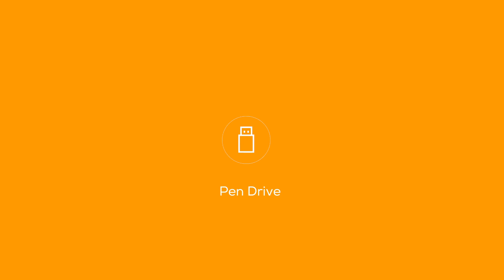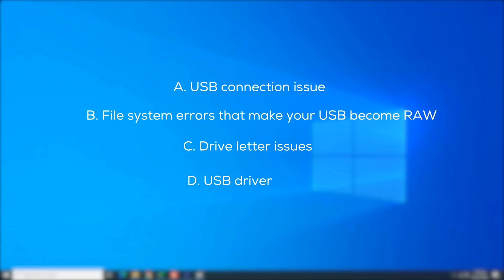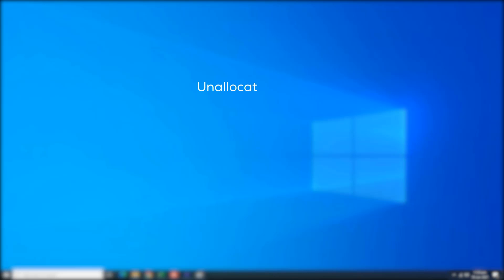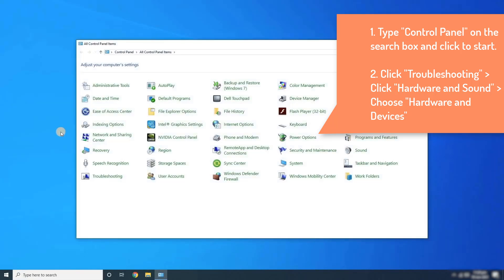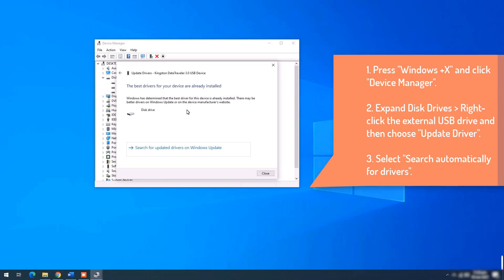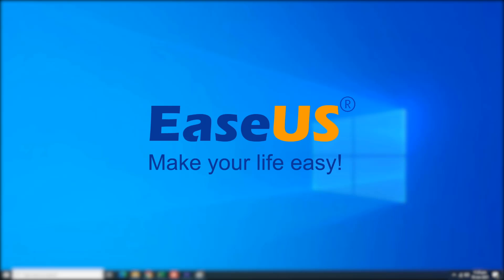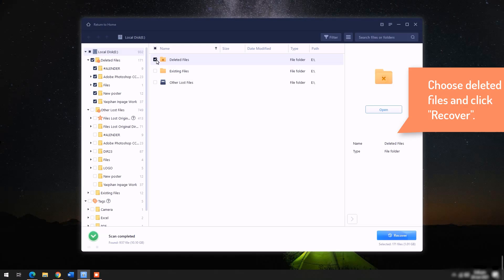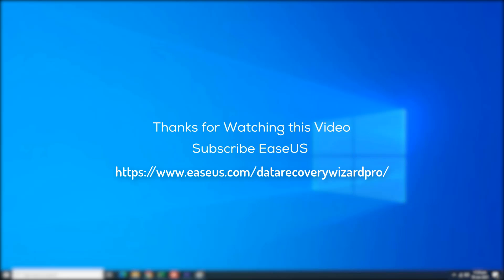How to Fix Pen Drive/USB Drive Not Detected or Recognized - 4 Simple Ways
How to fix USB flash drive/pen drive not detected or recognized in Windows 10? Here are 4 reliable ways to fix the issue and return your data.

Fix 1 - Unallocated Space: Create New Volume.

Step 1. Connect USB flash drive to pc, and open Disk Management.
Step 2. Right-click the unallocated space and choose "New Simple Volume".
Step 3. Follow the "New Simple Volume Wizard" to finish process.

Fix 2 - Not showing up: Run Hardware and Device Troubleshooter & Update USB Device Drivers

How to Run Hardware and Device Troubleshooter:
Step 1. Type "Control Panel" on the search box and click to start.
Step 2. Click "Troubleshooting", click "Hardware and Sound" and choose "Hardware and Devices"
Step 3. Follow "Next" and click "Apply this fix".

How to Update USB Device Drivers:
Step 1. Press "Windows +X" and click "Device Manager".
Step 2. Expand Disk Drives, right-click the external USB drive and then choose "Update Driver". Step 3. Select "Search automatically for drivers".

Fix 3 - Use Disk Management to change drive letter.

Step 1. Press "Windows + X" and click "Disk Management" to start.
Step 2. You can see your USB device. Select the volume and choose "Change Drive Letter and Paths" option.
Step 3. Choose a new drive letter and click "OK".

Fix 4 - RAW: Recover data and then format RAW USB drive
1 - Use EaseUS Data Recovery Wizard.
Step 1. Select the hard drive in which you lost data and click "Scan".
Step 2. Wait for the scanning process to complete.
Step 3. Select files and click "Recover" button.
2 - Format USB drive
Step 1. Connect usb/pen drive to your computer.
Step 2. Open "This PC" and right-click the USB device icon.
Step 3. Choose "Format".

Timestamps:
0:00 Introduction
1:14 Check your USB on disk management
1:40 Fix 1. Create new volume
2:04 Fix 2. Run Hardware and Device Troubleshooter & Update USB Device Drivers
3:03 Fix 3. Use Disk Management to change drive letter
3:33 Fix 4. Recover data and then format RAW USB drive

Follow to learn:
usb not detected
pen drive not recognized
how to fix usb flash drive not detected
usb device not recognized
how to repair usb flash drive not detected